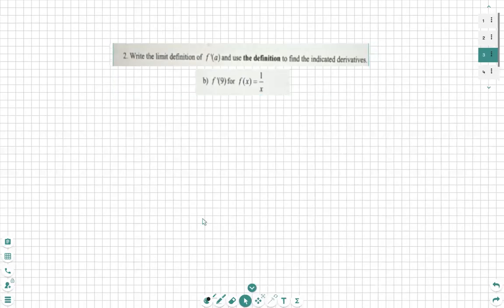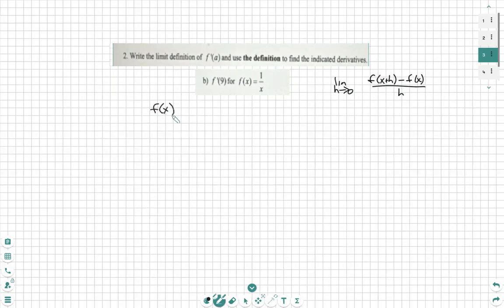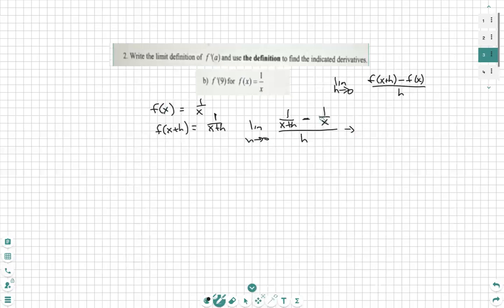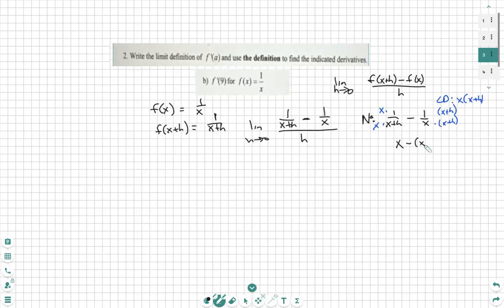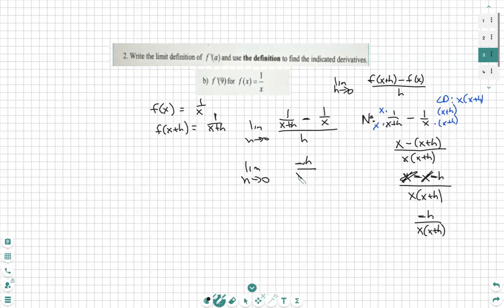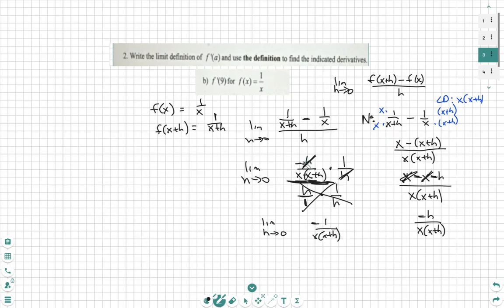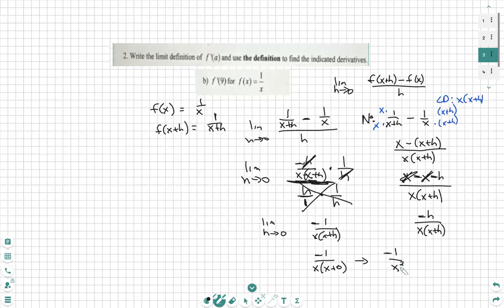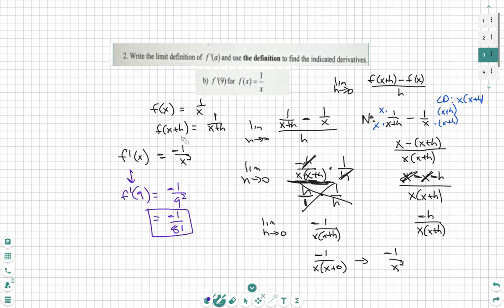Math Calculus: Use the Definition of Derivative to Solve (Calc help)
In this video, we tackle another problem using the Definition of a Derivative, diving into a slightly trickier example involving fractions. Don’t worry—step-by-step guidance will make this process easy to follow!

✨ What you’ll learn:
✅ How to compute  f(x+h)  by substituting  (x+h)  into the given function
✅ Simplifying expressions involving fractions in derivative problems
✅ Plugging in specific values (like 9) to find the final derivative

By the end, you’ll feel more confident applying the definition of a derivative to solve challenging problems. Let’s conquer calculus together! 🚀